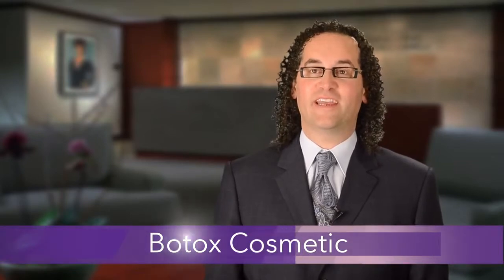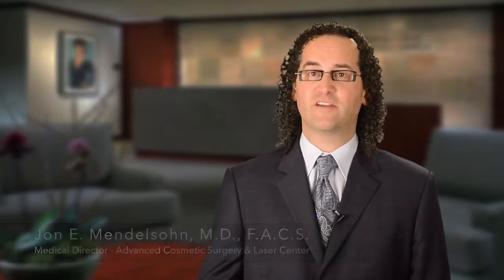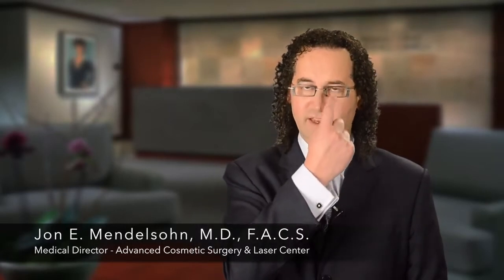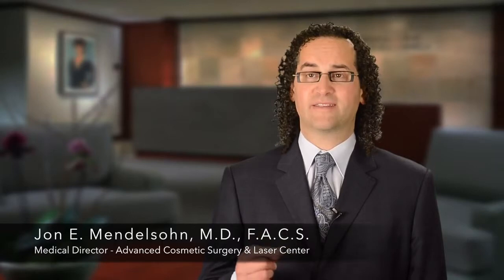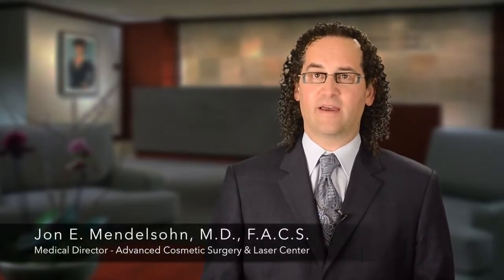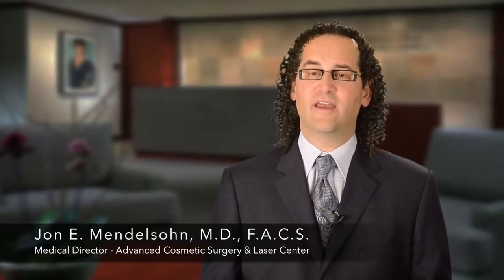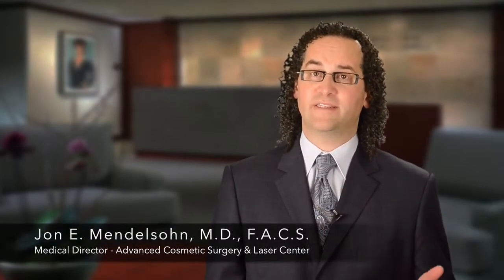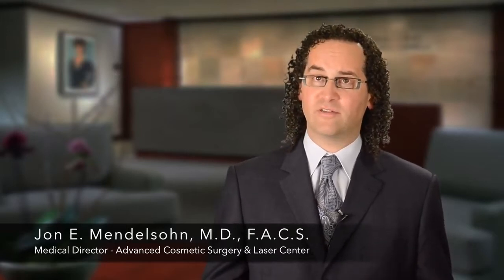Dr. Jon Mendelsohn discusses Botox Cosmetic.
Dr. Jon Mendelsohn discusses Botox Cosmetic as well as Botox costs, and the uses of Botox Cosmetic in his Cincinnati Practice.